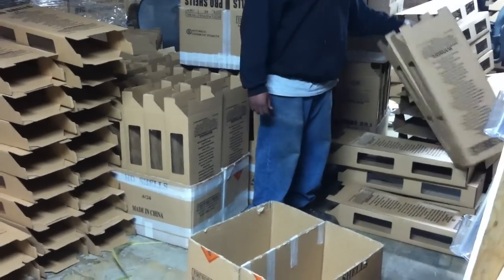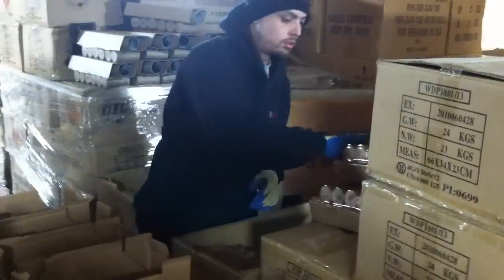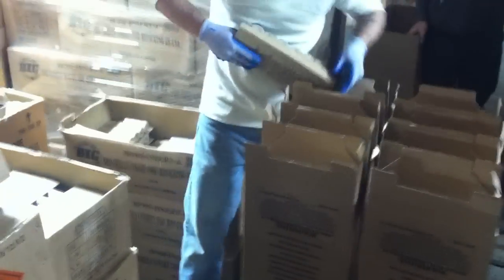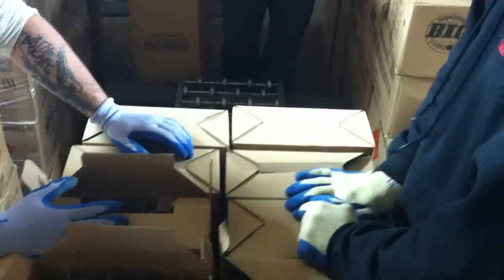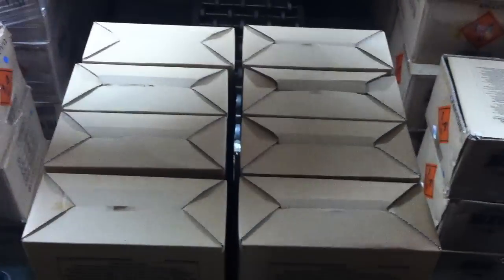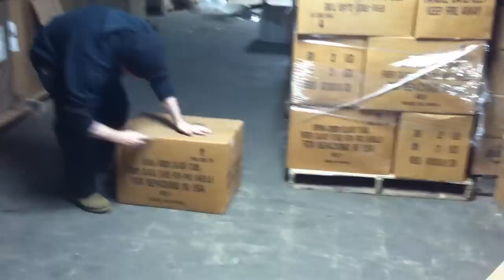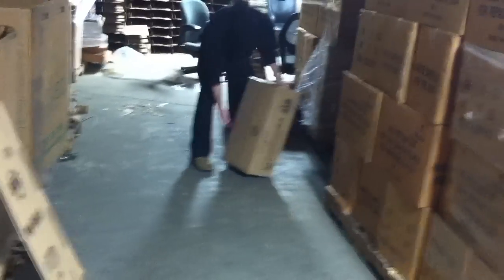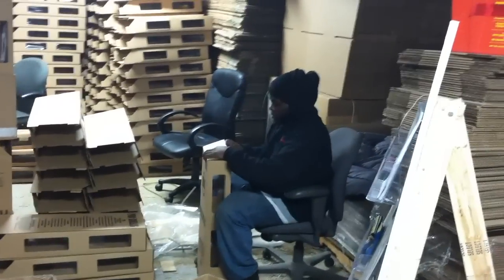Shell Production Video